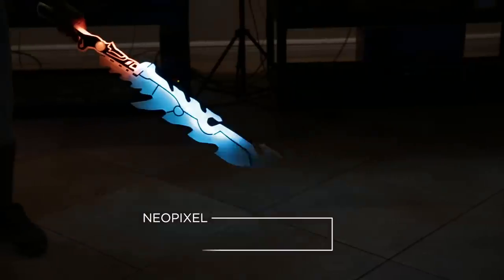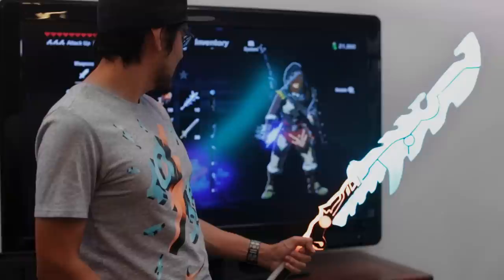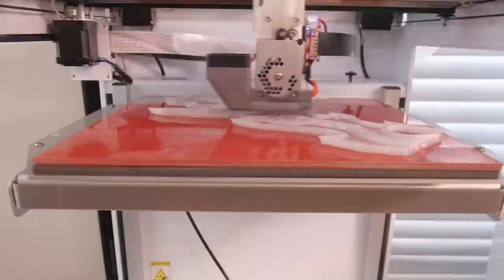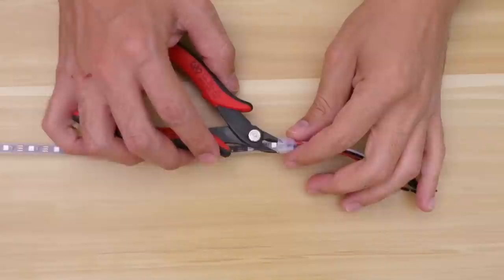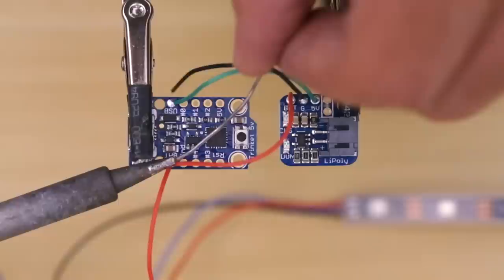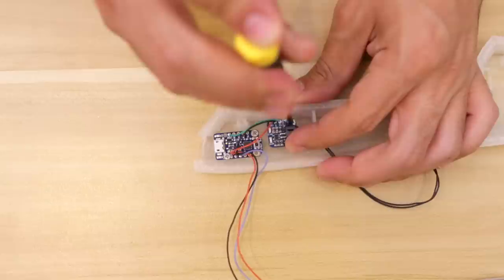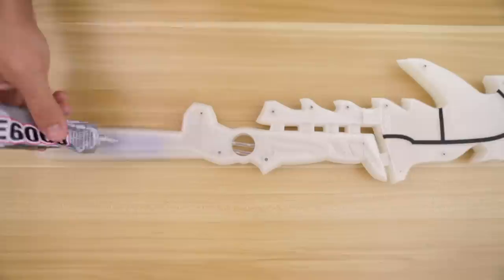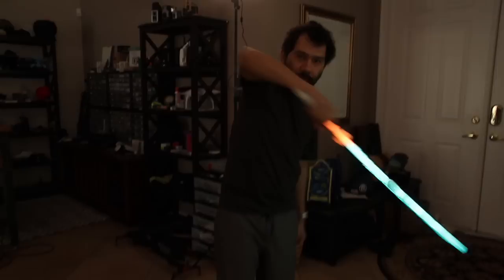3D Printing Zelda: Breath of the Wild – Guardian Sword++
This is the Guardian Sword from Zelda, Breath of the Wild. It’s fully 3D Printed and has a ton of NeoPixel LEDs. This thing is super bright and looks so awesome!

The blade is designed in Fusion 360 using reference images from the game. Its designed to be 3D printed in several pieces and connected together using screws.

The sword is pretty massive, it’s about 34in in length and has over 90 NeoPixels.
Once I got it in the game, the first thing I thought was, wow this is so cool, I have to make it!